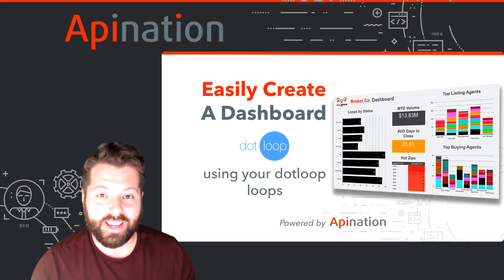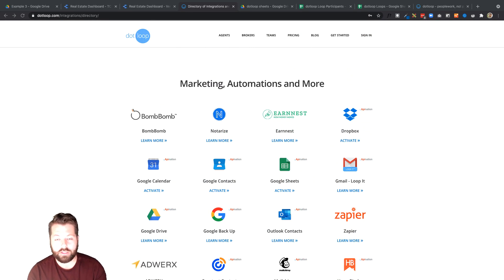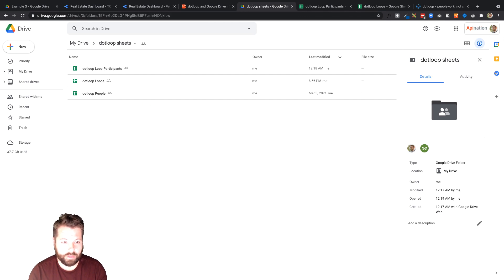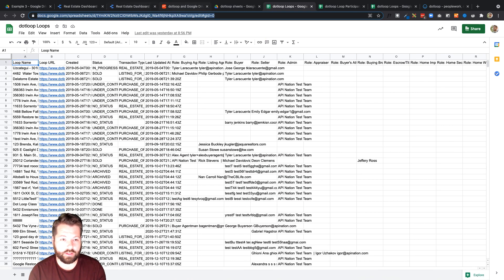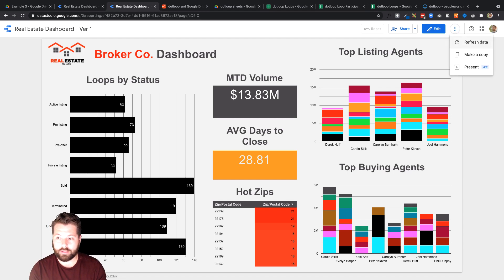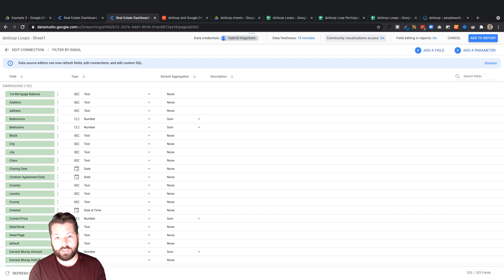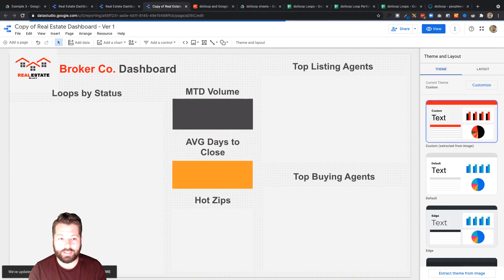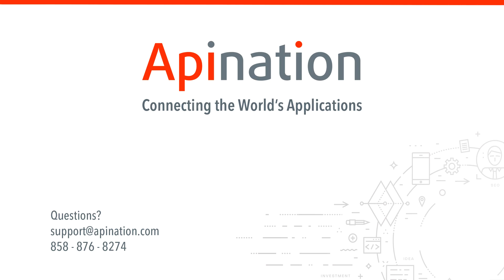How to Easily Create a Dashboard using your dotloop Loops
This dashboard lets you know at a glance:

• Average Days to Close
• Zip codes that are performing well
• Volume month to date
• Agents’ performance
• Loops in each status

To use the above template and set up your dotloop Dashboard:

2) Click and set up the Google Drive integration
3) Open up the template for the dashboard above.
4) Click the three dots, and select “make a copy.”
5) Click the drop down under “New Data Source” and then select “Create Data Source.”
6) Click on “Google Sheets” and locate your Google Sheet called “dotloop loops” that was created by the API Nation integration in step 2.

That's it!

Join the class! Receive 10 emails, each highlighting a time saving dotloop connection you can flip on to grow your business